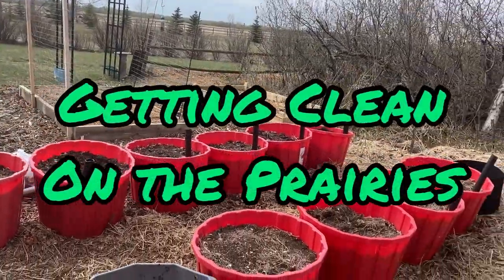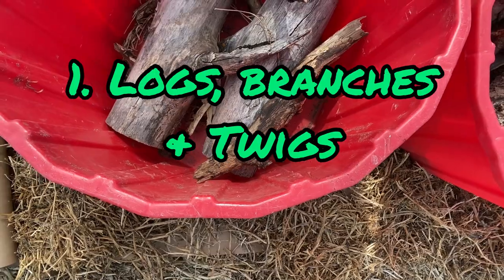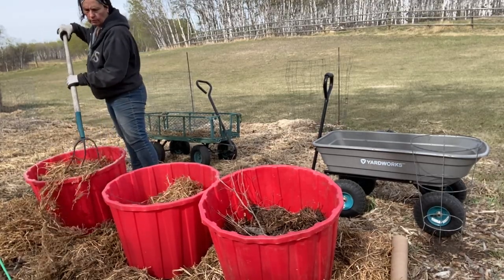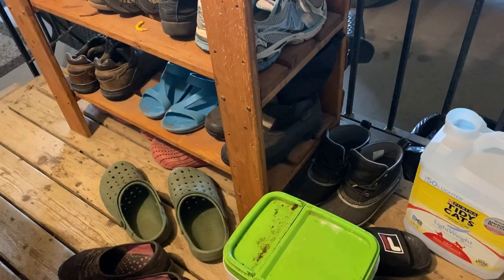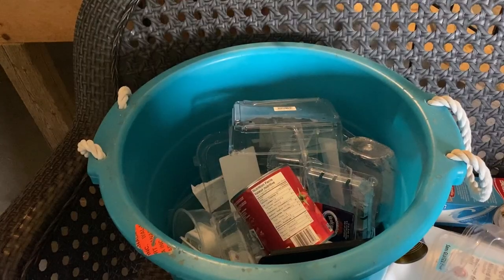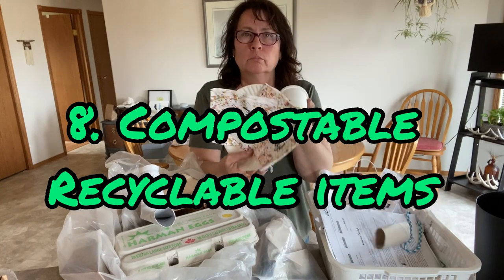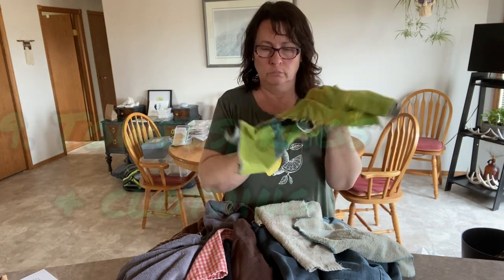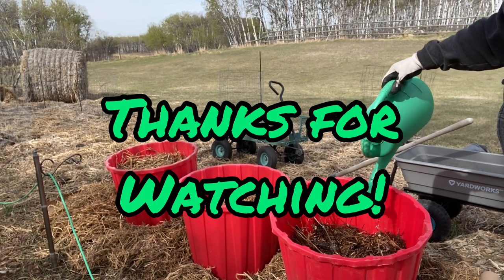9 Clever Ways To Save On Potting Soil For Your Containers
9 Free Things you can use to fill large containers and use less potting soil!  Using potting to fill up your large containers can get pretty pricey.  In this video I will give you 9 examples of free materials you can collect around your home and yard to fill your containers and use less potting soil.  Welcome to the Saskatchewan Prairies, Growing Zone 3 - Canada! On my channel you will learn about cold climate growing techniques, indoor gardening during long cold winters and see what's cooking in the Little Garden Kitchen!

0:00 Introduction
1:01 LOGS, BRANCHES TWIGS
1:39 HAY OR STRAW
2:11 LEAVES OR GRASS CLIPPINGS
2:44 NATIVE SOIL, CLAY, SAND, ROCKS
3:17 KITCHEN SCRAPS, COFFEE GRINDS,  EGGSHELLS
3:54 NON-COMPOSTABLE RECYCLING
4:34 PACKING MATERIALS
5:06 COMPOSTABLE RECYCLABLE ITEMS
5:35 TOWELS, RAGS